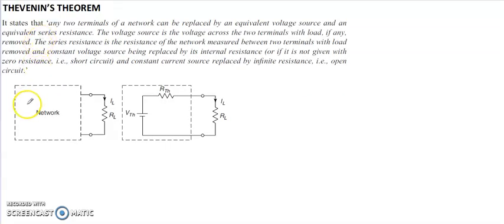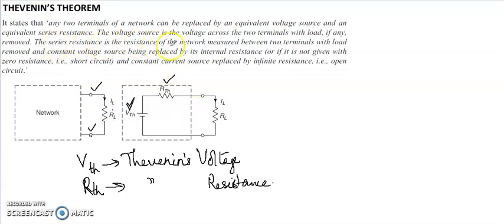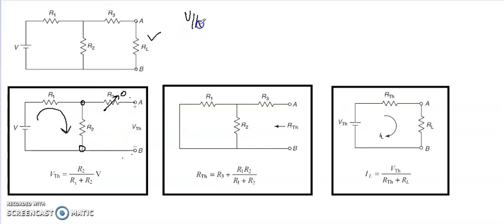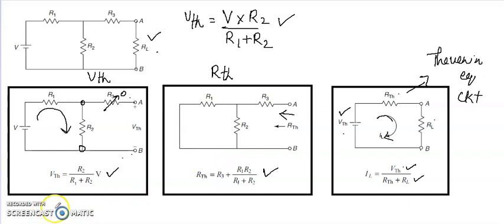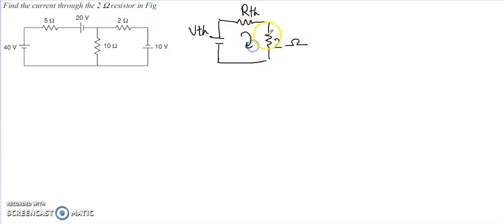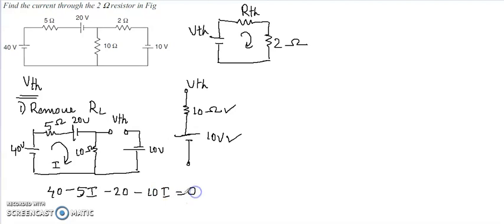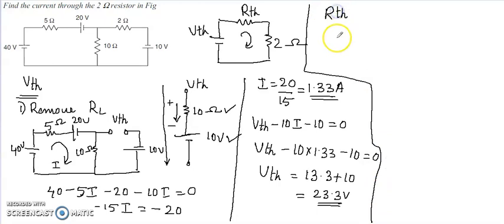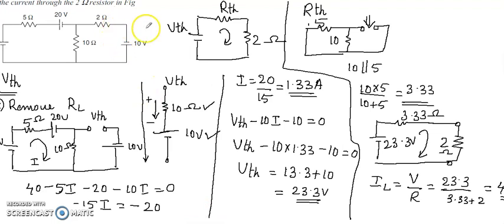ECT205 NETWORK THEORY-MODULE 2--THEVENIN'S THEORM----(2.1.1)KTU